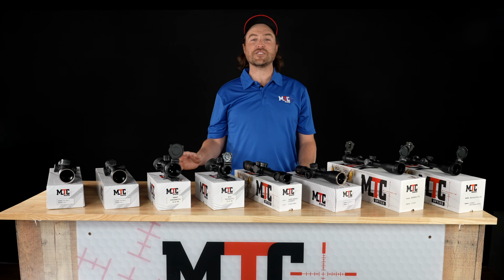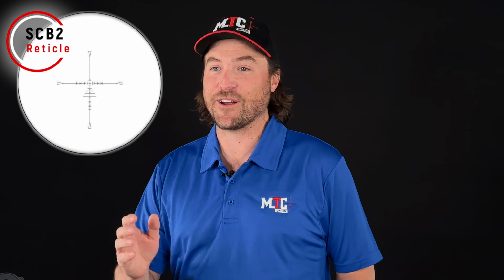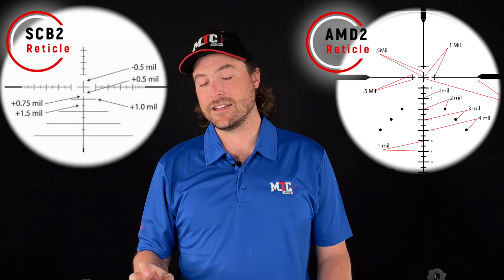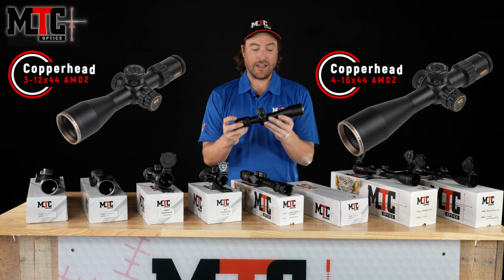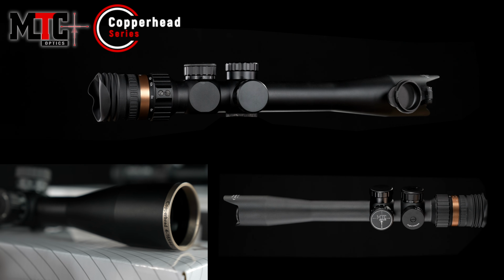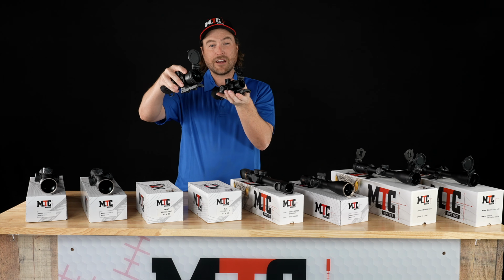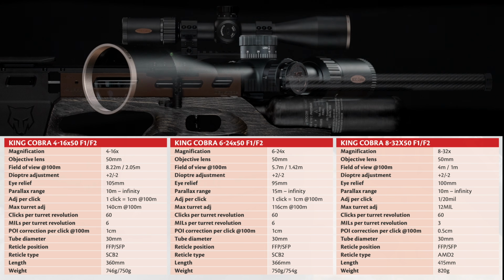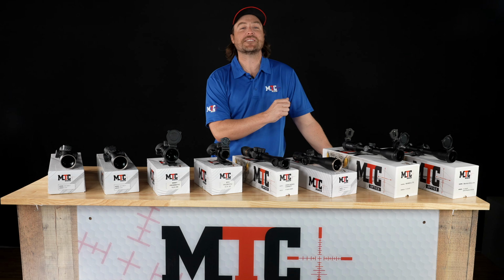MTC Optics - The 2024 lineup of precision scopes.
Explore the Future of Precision Shooting with MTC Optics 2024 Lineup! Dive into the cutting-edge world of optics as we unveil the latest and greatest from MTC Optics for 2024. Join us on a journey through their innovative lineup of scopes designed to elevate your shooting experience to new heights. From advanced reticle technology to unparalleled clarity and precision, MTC Optics continues to push the boundaries of what's possible in the world of rifle scopes. Whether you're a seasoned marksman or a newcomer to the world of long-range shooting, this video is your front-row seat to witness the next evolution in optical excellence. Don't miss out on the future of precision shooting – tune in and gear up for success with MTC Optics!

Models include King Cobra, Cobra F1, Copperhead, Viper Connect, SWAT Prismatic, Mamba Ultralight, and Mamba Lite.